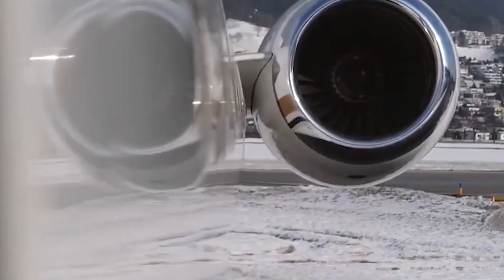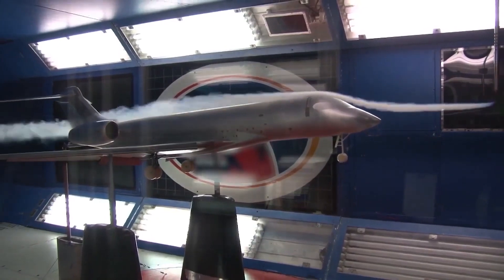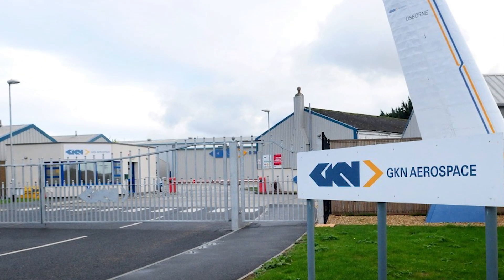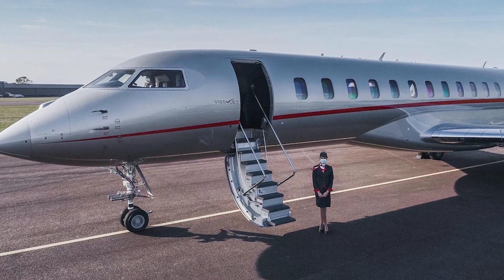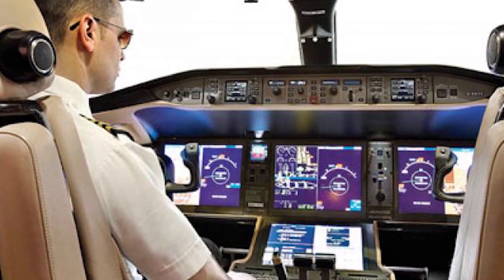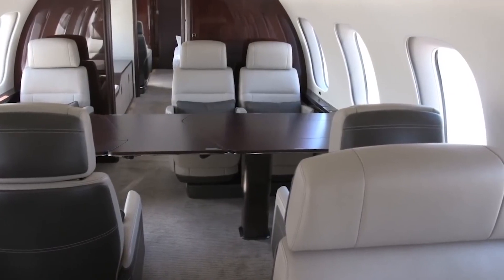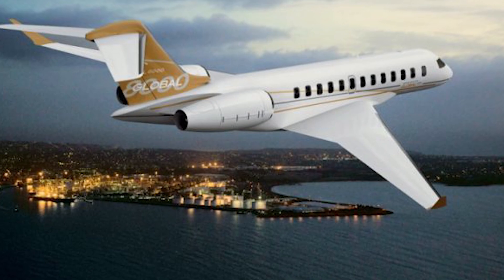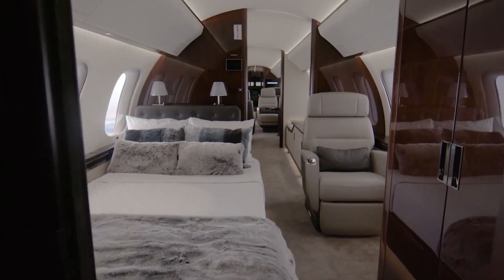Inside the COOLEST Private Jet: Bombardier Global 8000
The Global 8000 is a business jet that offers industry-leading range and a cabin with three individual suites, designed to specifically maximize comfort and productivity. In today's video, we'll be taking a closer look inside!